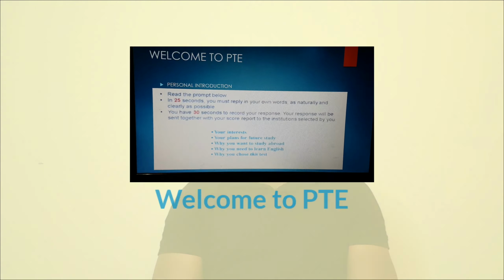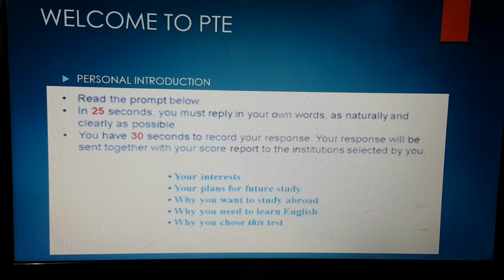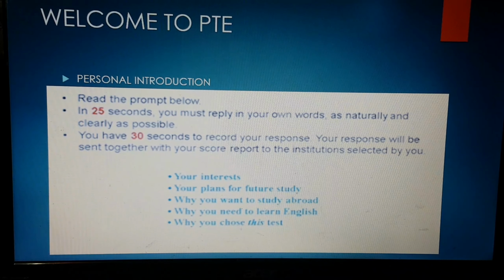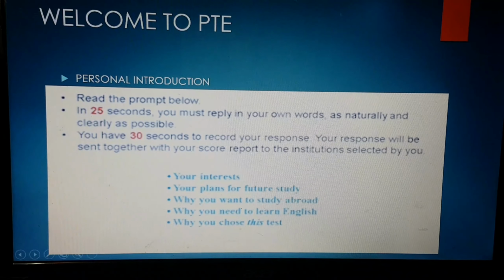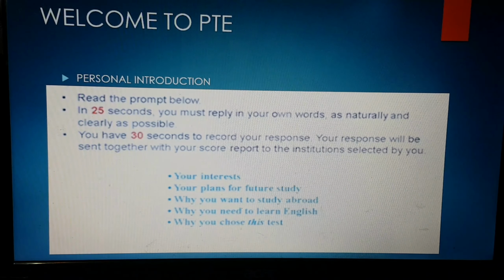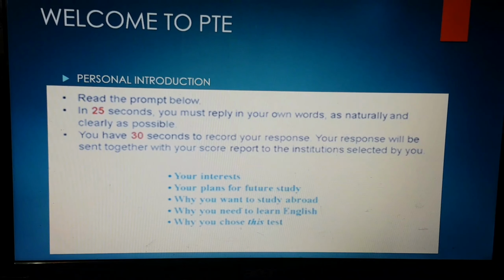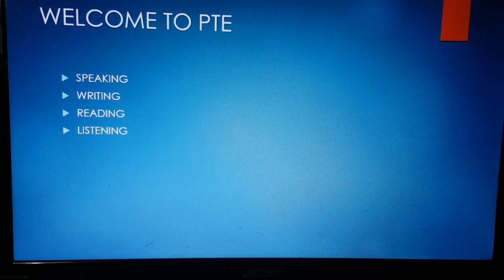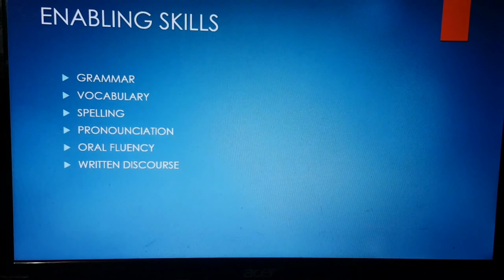Welcome to PTE / My first Video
Introduction to PTE tutorials